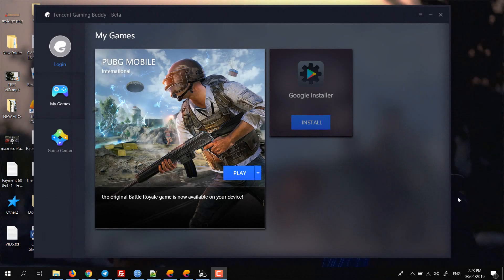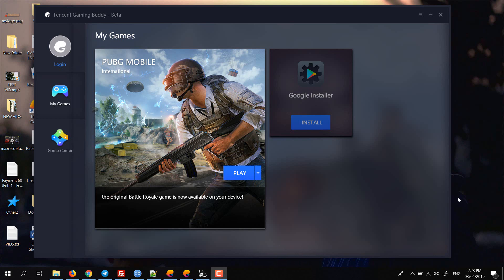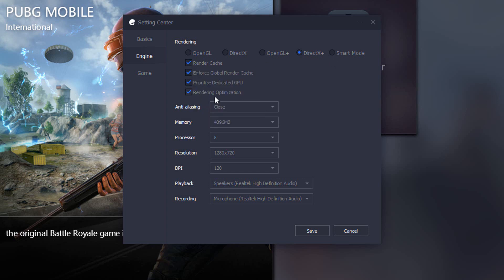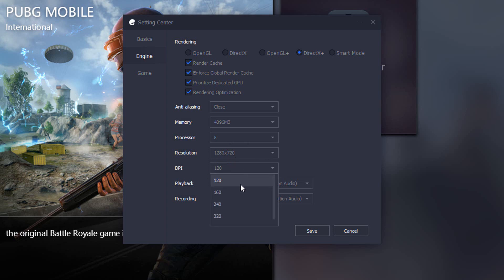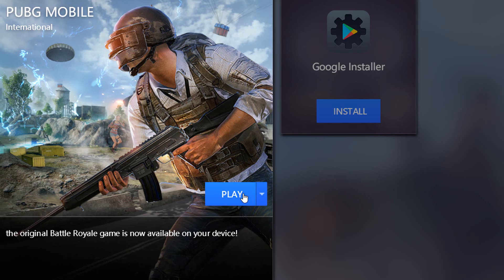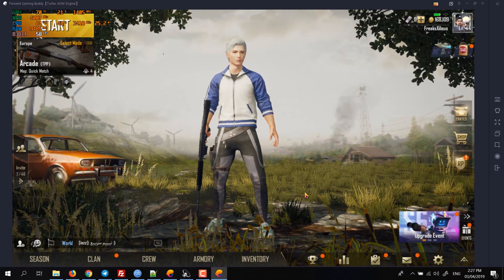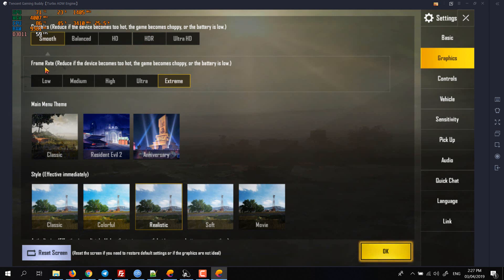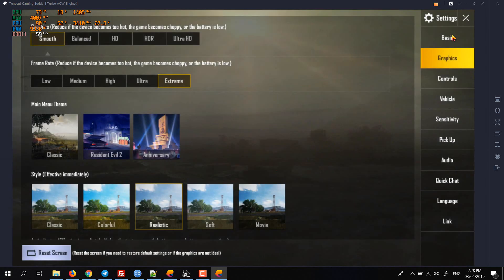How to Increase PUBG FPS in PUBG PC Emulator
How to Increase PUBG FPS in PUBG PC Emulator. If you are not getting more than 30 fps on your higher end pc and gpu on pubg emulator then follow these tips and you will 100% get higher fps which makes the game playable on your pc. It will fix pubg lag in pubg emulator

How can I increase my FPS in PUBG mobile?
How do I increase my PUBG performance?
How do I fix lag in PUBG PC?
What is DPI in PUBG emulator?